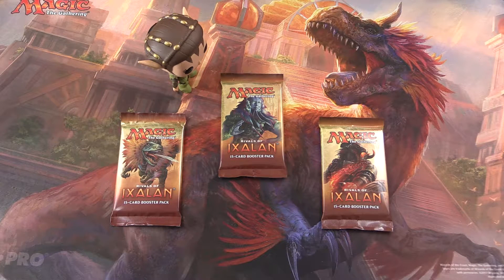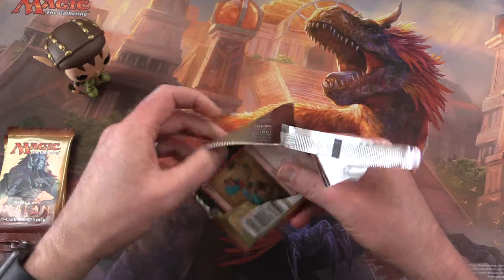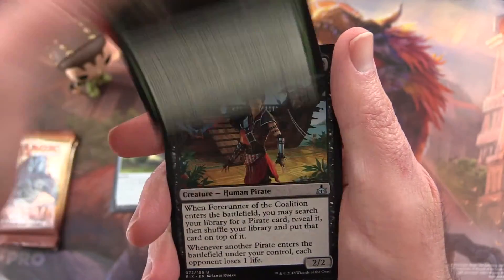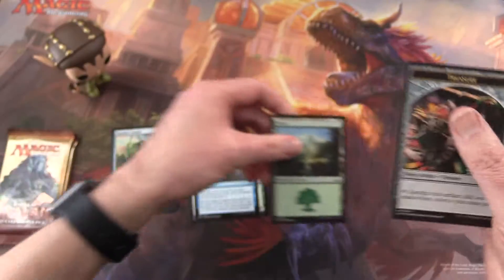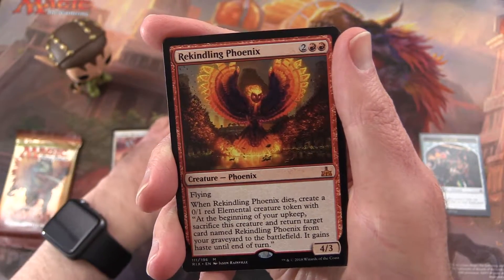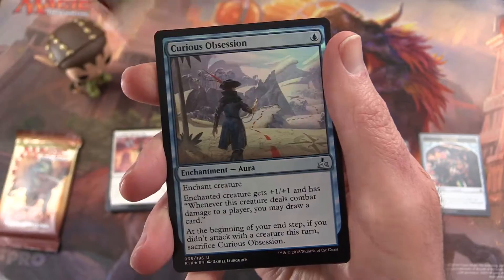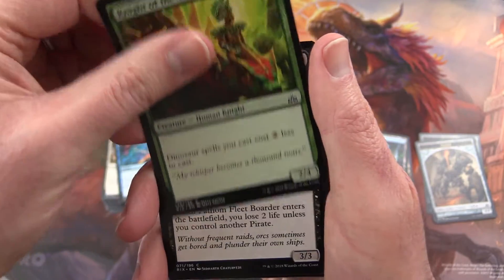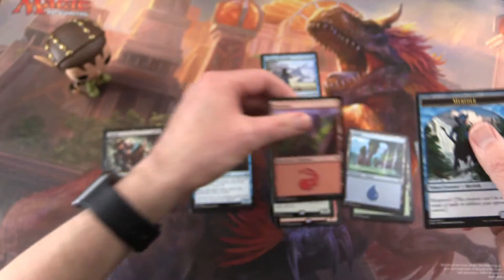Snacking on Rivals of Ixalan #14 pack opening / unboxing JACKPOT PULLS!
Hit the jackpot with some tasty booster packs from Magic: The Gathering Rivals of Ixalan. This is snack #14 in an ongoing series!